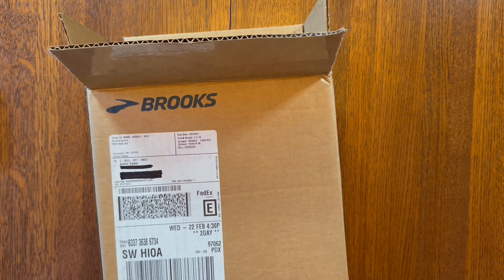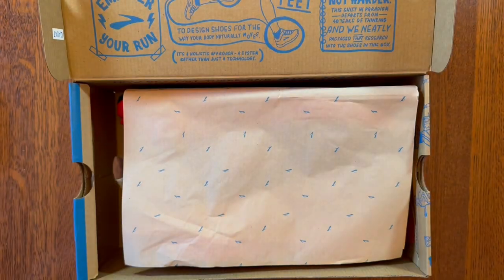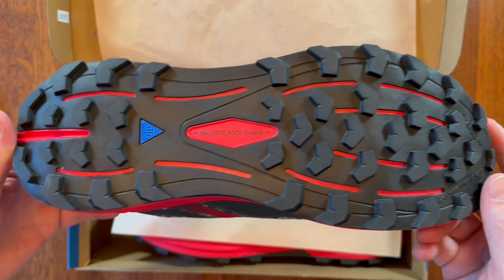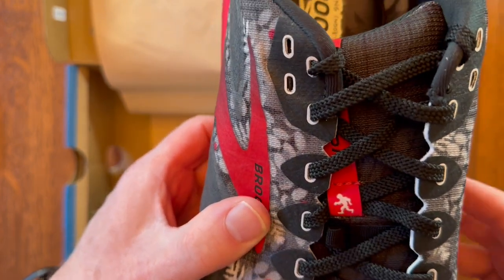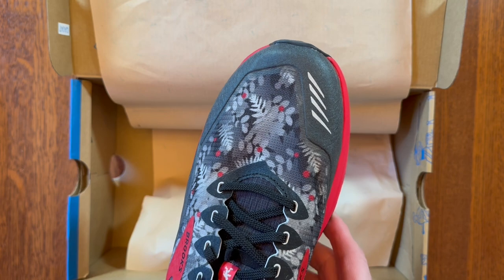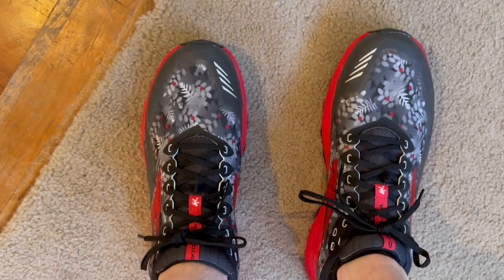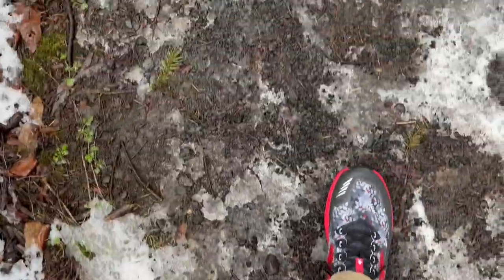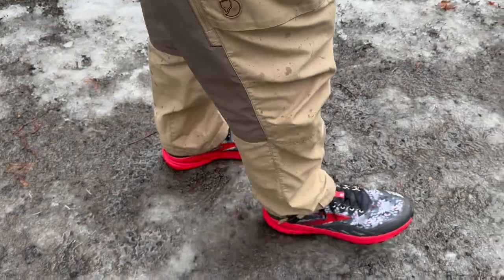Brooks Cascadia 16 - Sasquatch Edition!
Justin Speer reviews the new Brooks Cascadia 16 trail running shoe in the Sasquatch edition.  While there is a GTX model of the Cascadia that offers some extra water resistance, the standard version offers more breathability and is easier to dry out.  This isn't the lightest trail running shoe on the market, but in my opinion is one of the most durable.  There's a robust rock plate on the sole of the shoe that protects your feet from sharp rocks or roots on the trail.  The lugs on the tread are deep and provide excellent traction.  The toe box of the shoe is generous and allows your toes to splay a little bit for extra control.  One of the consequences of having such a sturdy, protective shoe is that the shoe isn't as flexible as others on the market and isn't quite as sensitive to feeling the trail.  But the cushioning and comfort is excellent.

Men's Brooks Cascadia 16

We specialize in reviewing the latest and greatest products for hiking, camping, dog gear, outdoor gear, traveler's notebooks, leather goods, and more. Whether you're a seasoned backpacker or just starting out on your outdoor journey, Justin and our team of experts have got you covered. We put each product to the test, giving you an honest and thorough review of its performance in the field. From rugged backpacks and sturdy tents to innovative dog gear and stylish leather goods, we bring you the best of the best. But that's not all - we also share our favorite tips and tricks for making the most of your outdoor experience. Whether you're looking to plan the perfect camping trip or want to know how to pack for a long hike, Justin and our team have the insights you need to make it happen. So join us on our adventures as we explore the great outdoors and put the latest gear to the test.